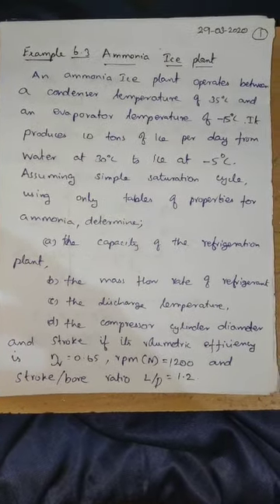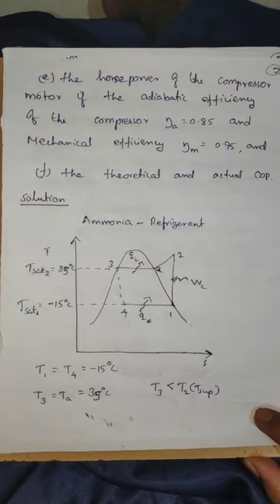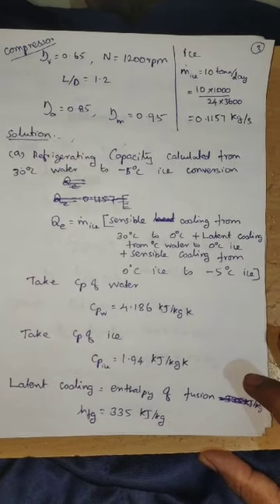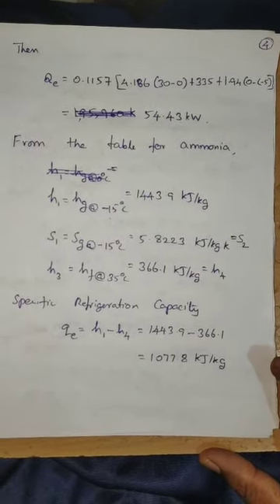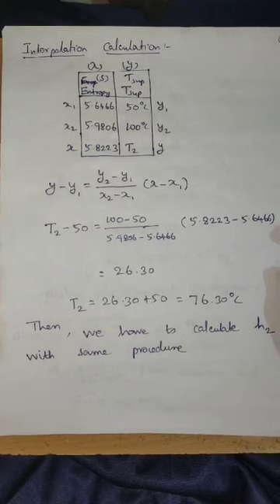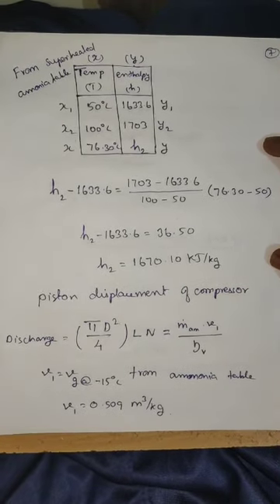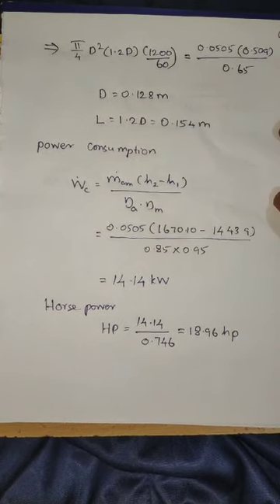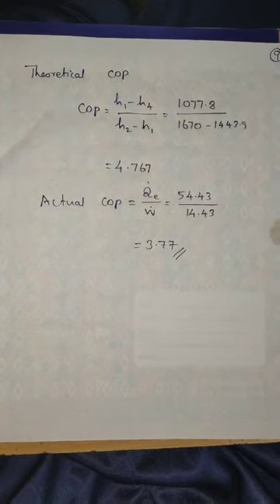VCR cycle Tutorial problem